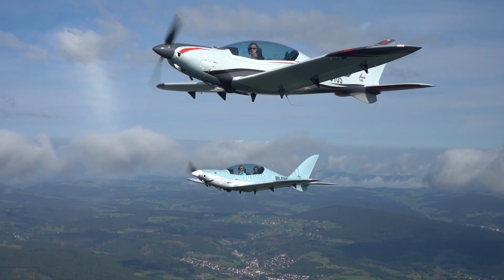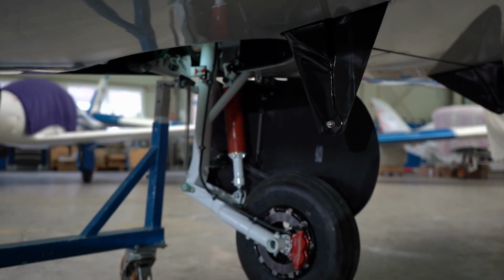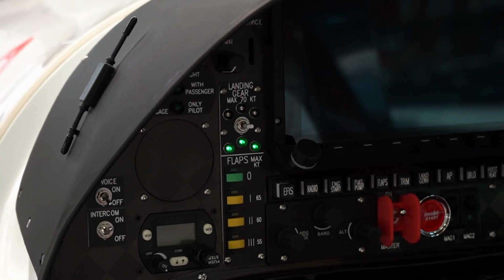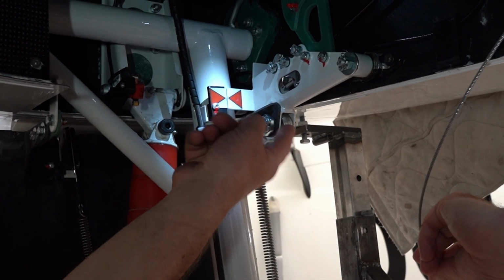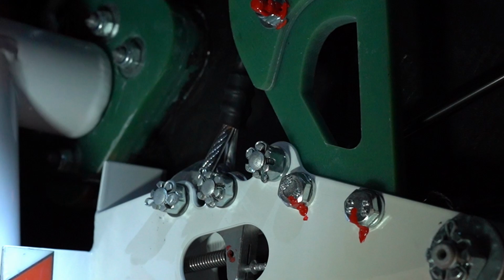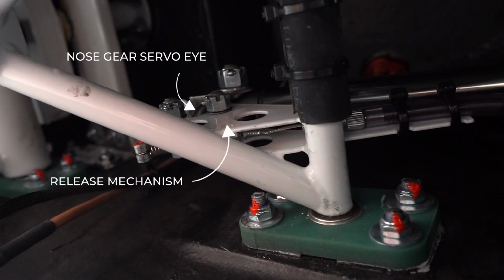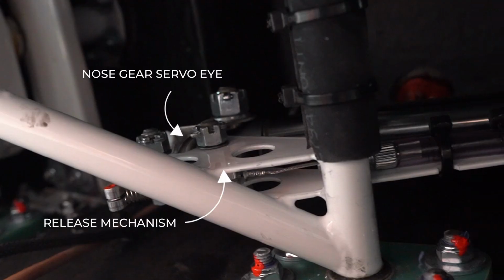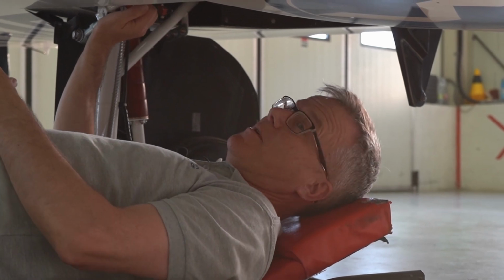The Shark emergency landing gear (operation and reset)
Welcome to the second of our instructional videos about how to use the Shark! In this guide, we'll walk you through the crucial steps to operate and reset the emergency landing gear. Whether you're a seasoned Shark pilot or new to flying, understanding this safety feature is essential. Let's ensure you're prepared for any situation with confidence and ease.